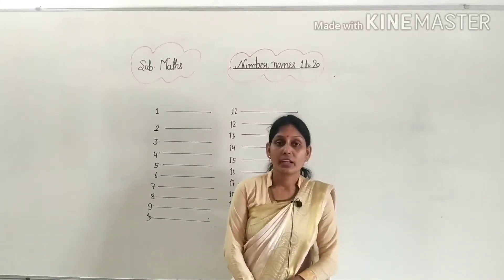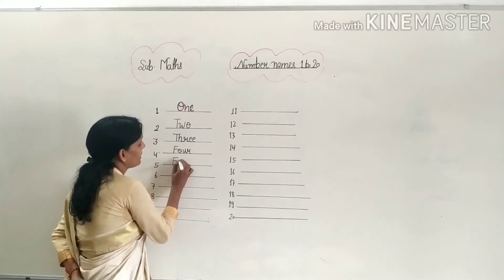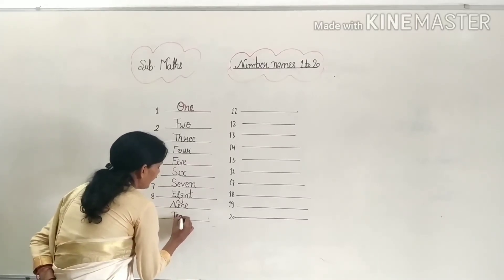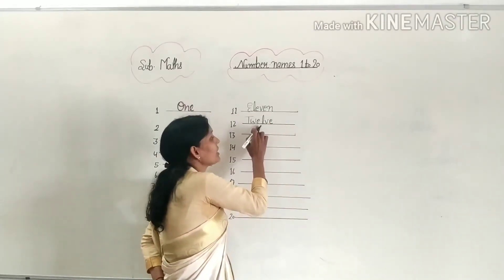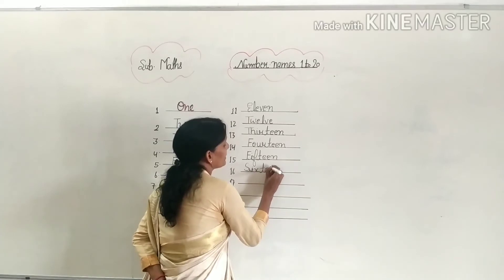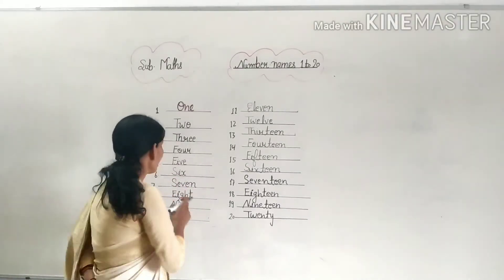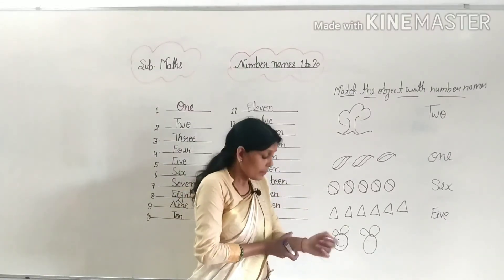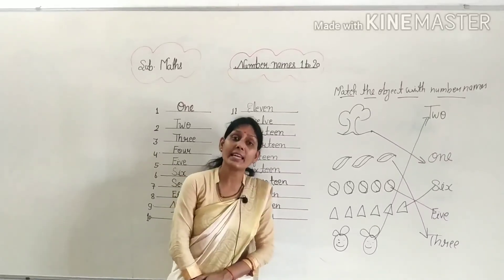Number names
Learn number names from 1 to 20